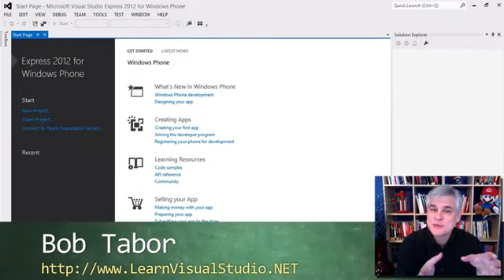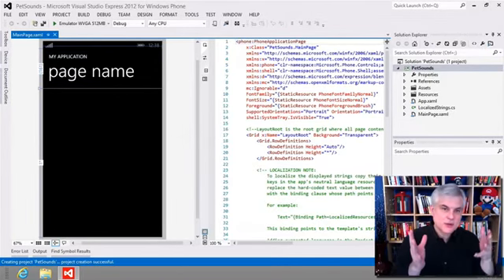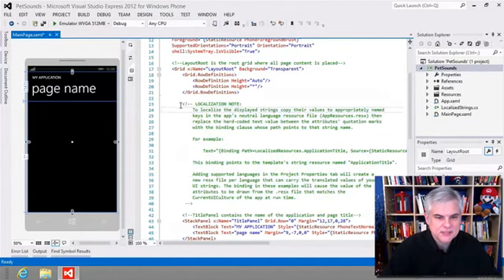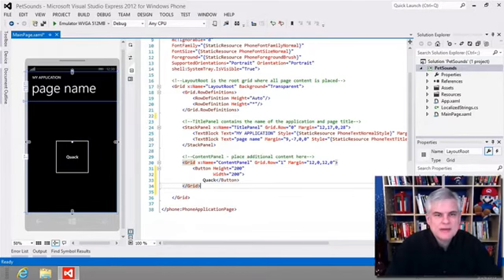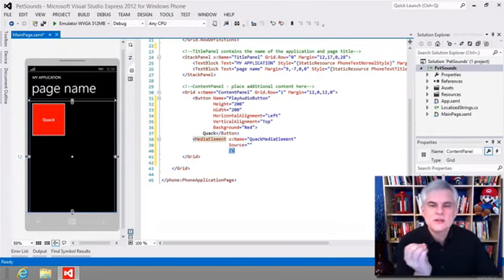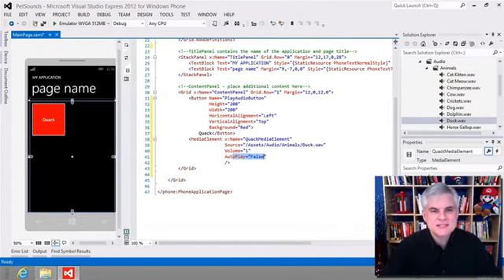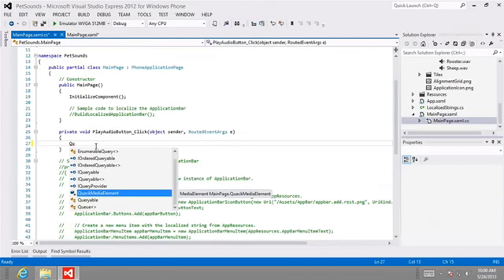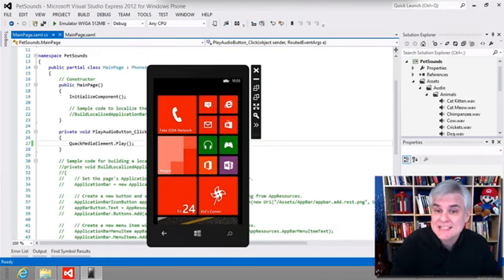Part03AbsoluteBeginnersSeriesForWindowsPhone8 mid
Bob Tabor (LearnVisualStudio.NET) and Clint Rutkas (Microsoft/Channel9) team up to deliver this 11+ hour Windows Phone 8 Development for Absolute Beginners series!

Windows Phone Developer Support Forum -- Request an app that you want developed

 Not only will you learn the absolute basics of installing and working with Visual Studio Express 2012 for Windows Phone and the Emulator, but you'll also learn XAML layout and events, how to utilize many of the Phone's built in features and additional open-source libraries.  Best of all, this series will walk you through building two complete store-worthy apps.  The first app you'll build is the SoundBoard app that allows you play pre-recorded sounds and record your own custom sounds.  The second app you'll build is the AroundMe app which integrates the Phone's Map, GPS and Lock Screen capabilities with Flickr's API.